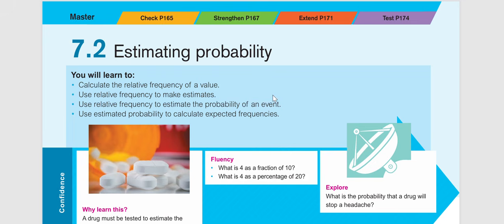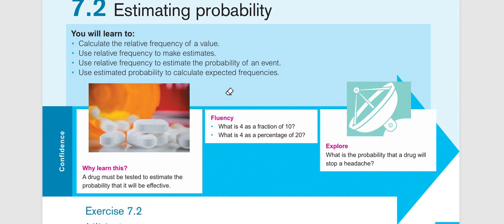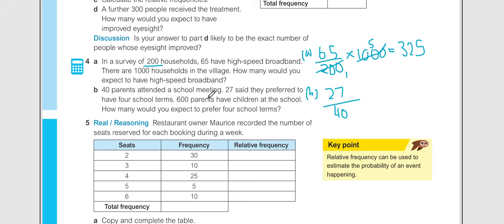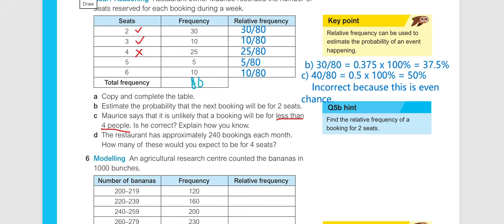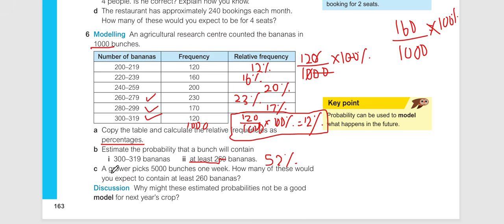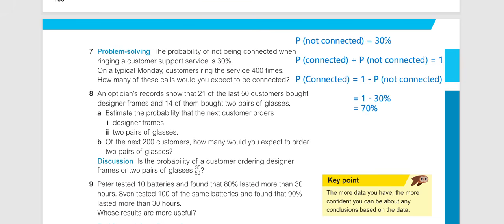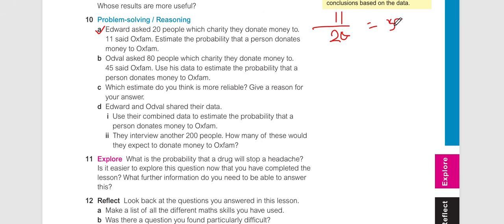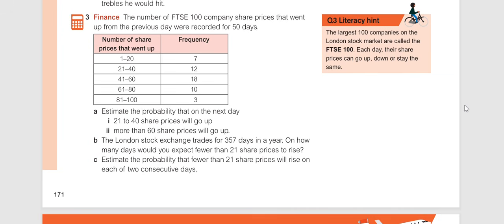Unit 7 | 2. Estimating Probability | Maths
🎯 Year 8 Maths – Pearson Edexcel Progress
📘 Unit 7: Probability
📍 Lesson 7.2 – Estimating Probability

In this lesson, we begin Unit 7: Probability from the Pearson Edexcel Progress Year 8 Mathematics course.

Students will learn:
✔ Impossible and certain events
✔ Equally likely outcomes
✔ How to calculate probability using:

Probability = Number of favourable outcomes / Total number of outcomes

✔ Using real experiments and data to estimate probability.

Experimental Probability = Total number of trials / Number of times event occurs
We also practise:
✔Simple probability questions
✔Writing probabilities as fractions
✔ Repeated trials
✔ Recording results in a table
✔ Relative frequency
✔ Large number of trials gives better estimate
✔ Difference between theoretical & experimental probability

These are the core learning objectives of 7.2.

This lesson builds strong foundations for:
🔹 Experimental probability
🔹 Relative frequency

📚 This video is ideal for:
Pearson Edexcel Progress Maths learners
International school students
STP Maths learners (probability topic)
Revision before exams
Parents teaching maths at home

🧠 Key Concepts Covered:
Probability scale (0 to 1)
Certain event = 1
Impossible event = 0
Likelihood language (unlikely, likely, even chance)
Theoretical probability
Sample space